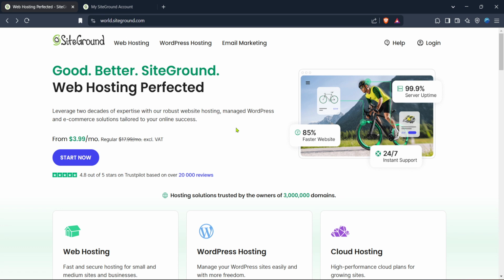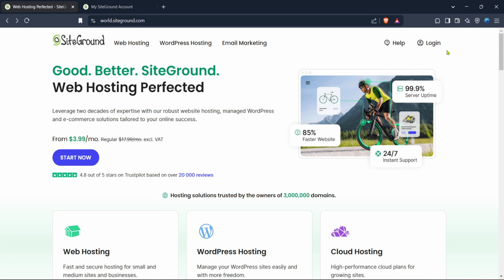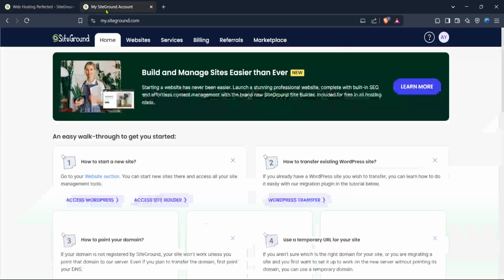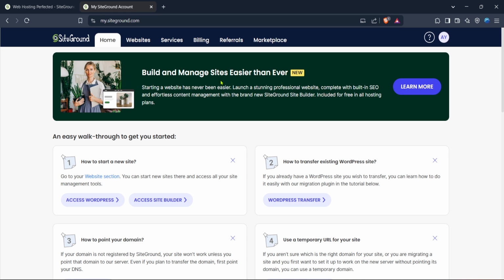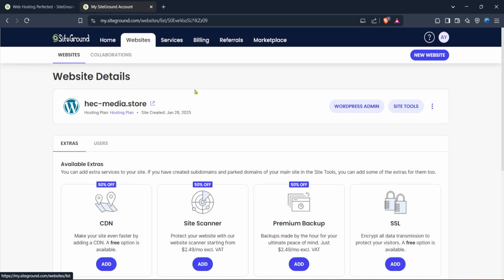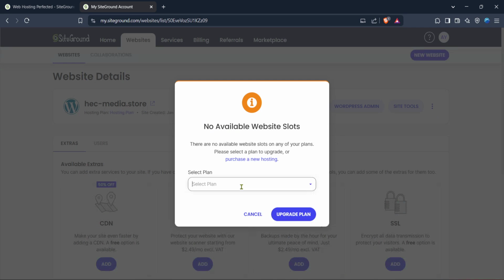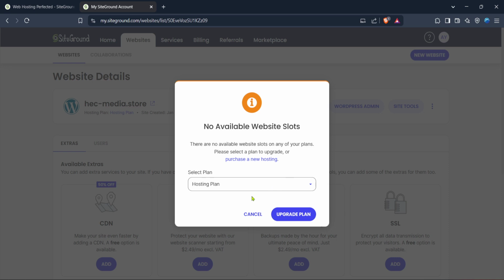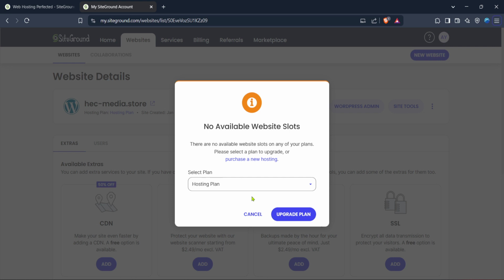How to Create a New Website on My Siteground Hosting Account (Full 2025 Guide)